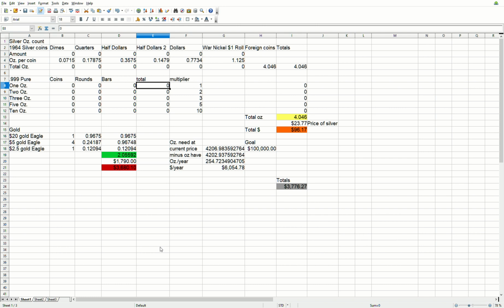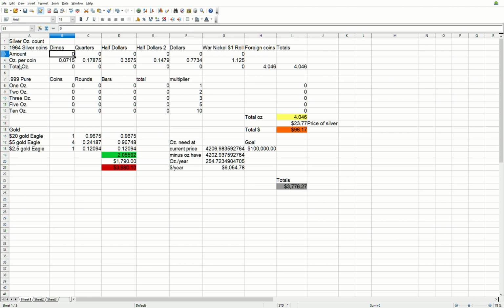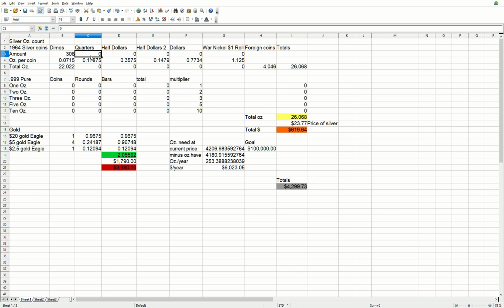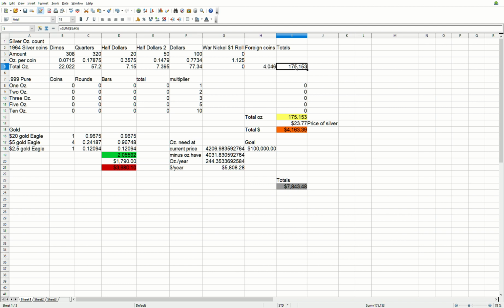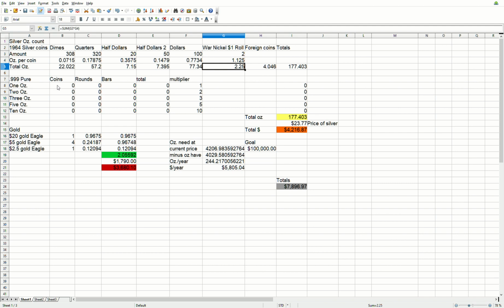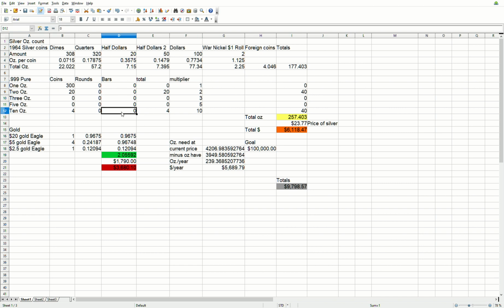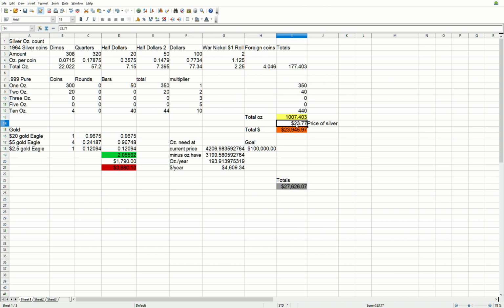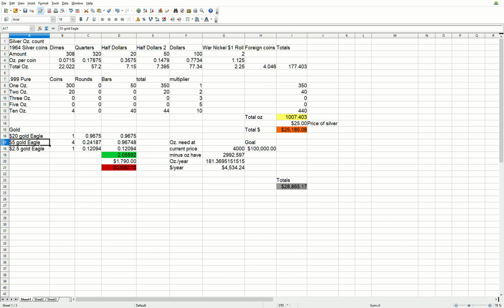How I keep track of my silver weight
Using open office, I show you how to set up rows and columns with equations to add up all my silver.